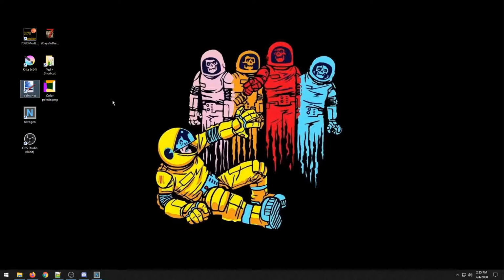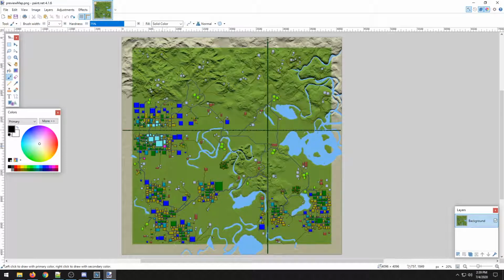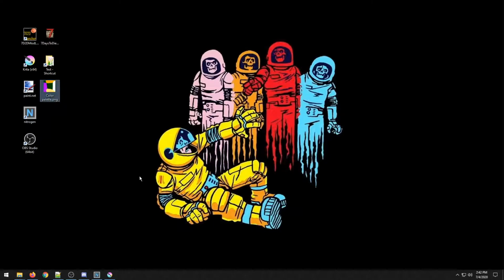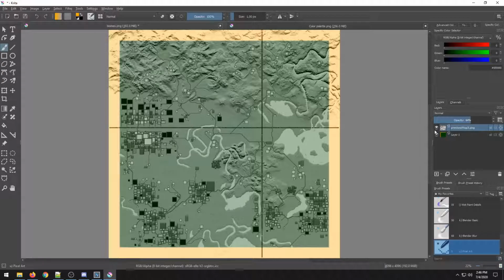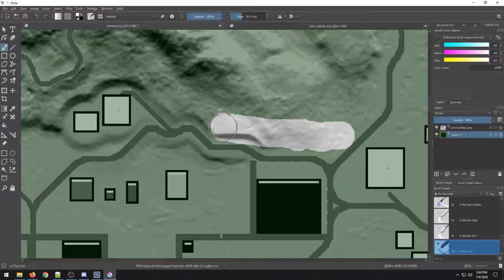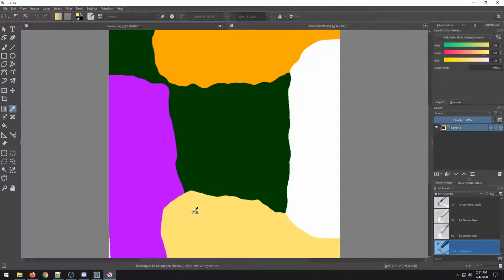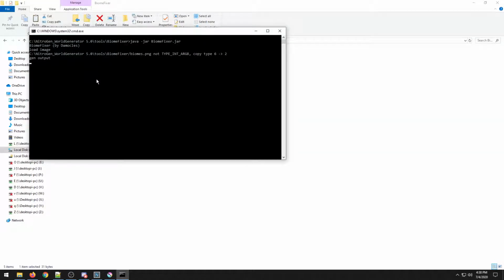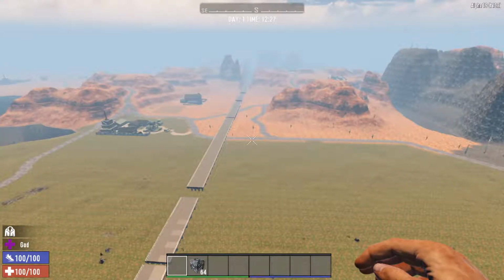Krunch's Tutorial on Painting Biomes - 72d2 - A19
Video on hand making custom biome maps using free tools.